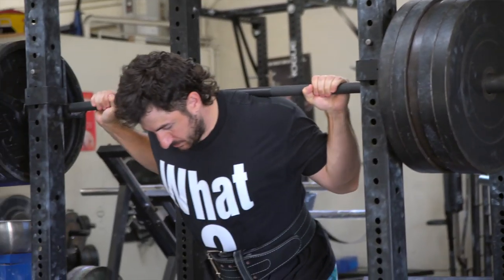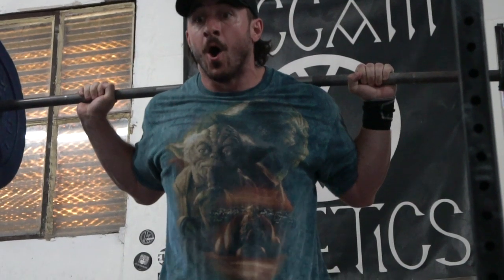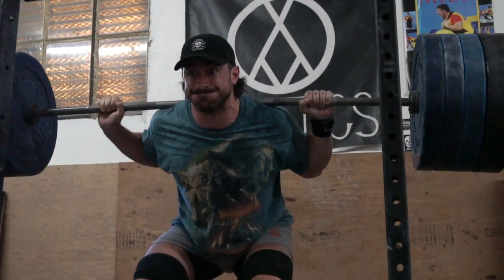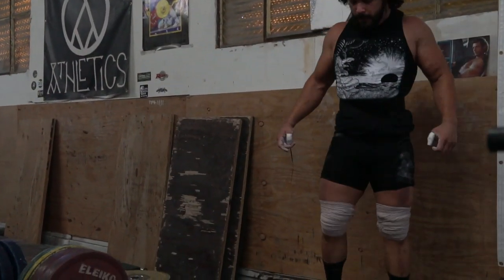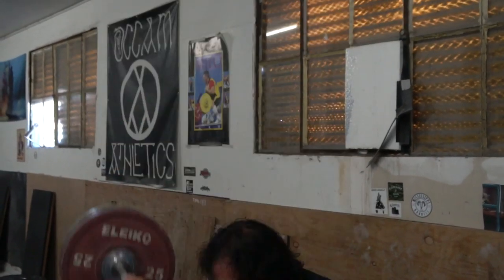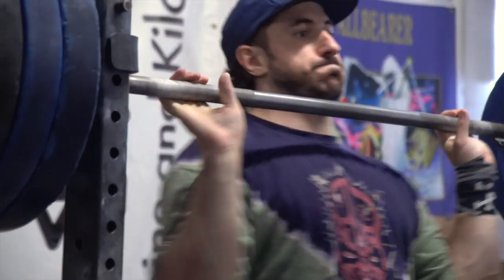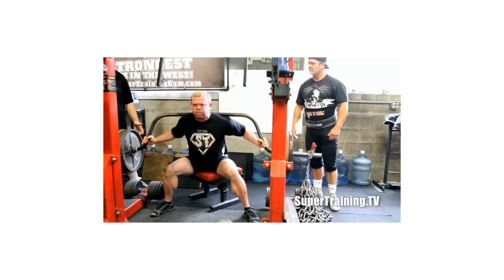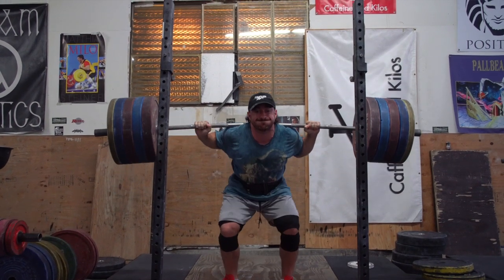Squatting Deep Is Bad For You!? (My Opinion)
Today we're talking about squat depth and how DEEP should/you need to go. Also if you have trouble hitting depth there are some simple fixes and exercises you can perform. Aswell as who needs to squat deep and for what reasons:

seach silentmikke!